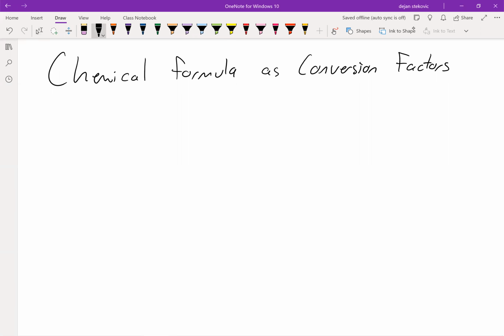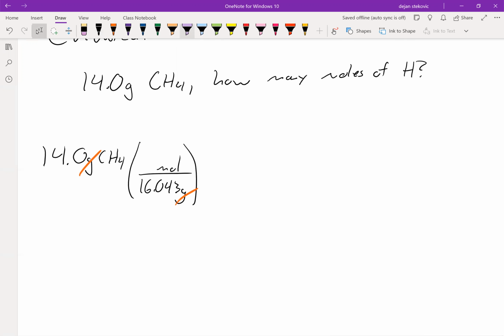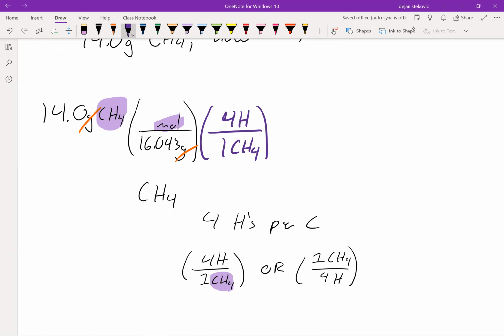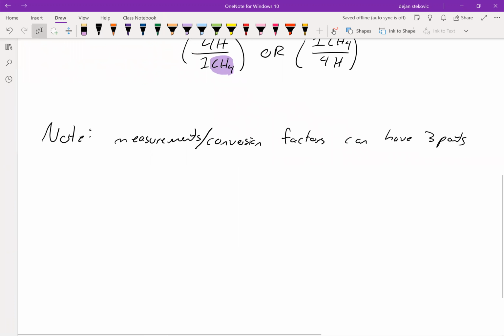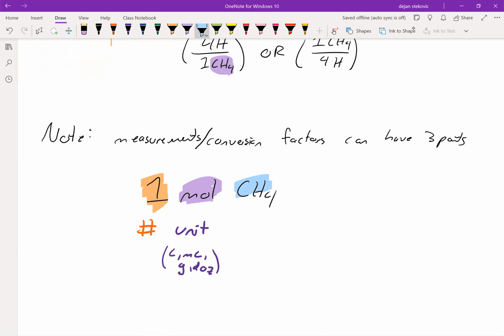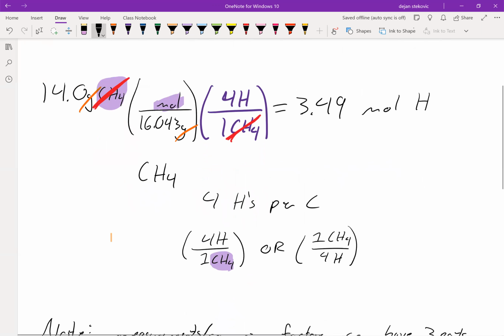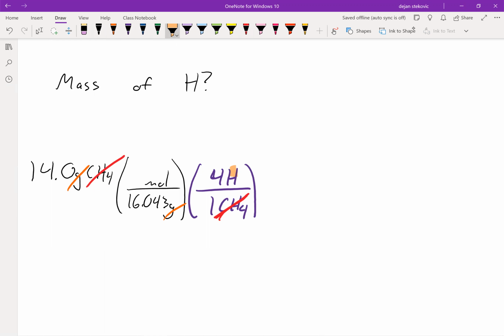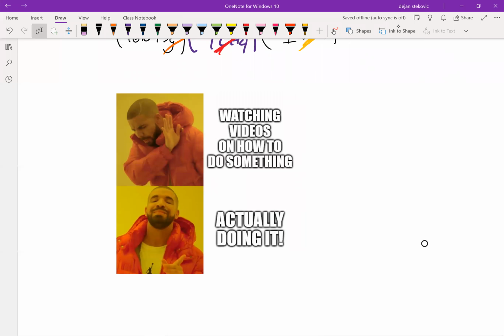CHEM100 8 5 chemical formula as conversion factors